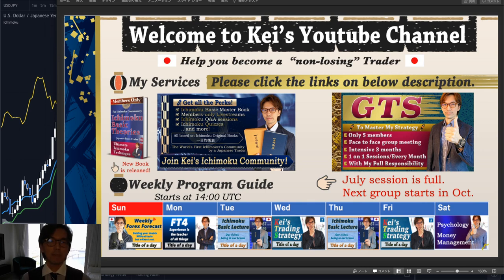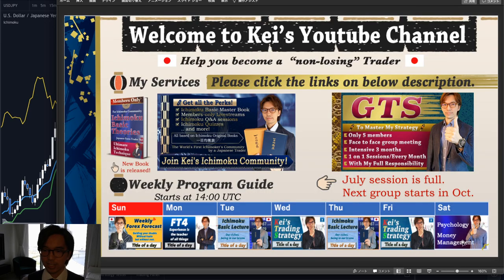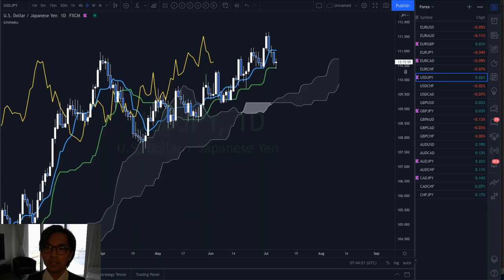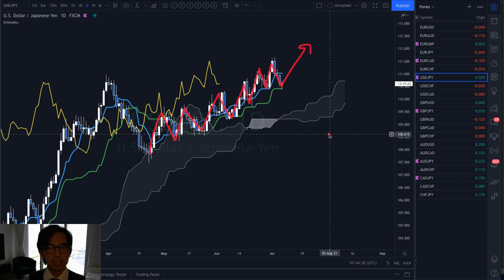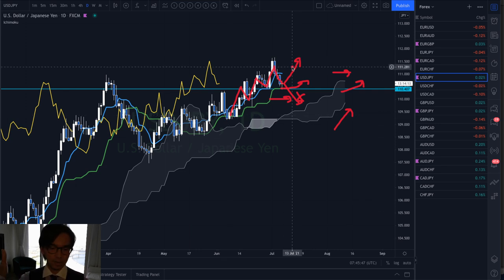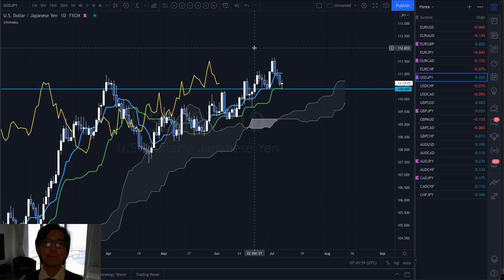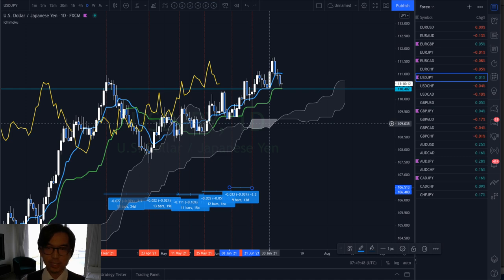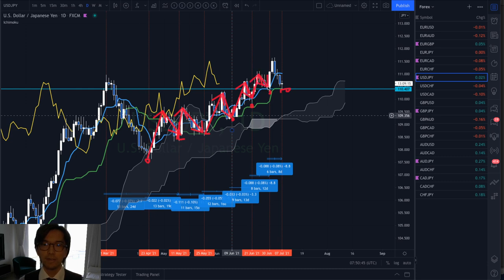Trend Strength by Ichimoku 5 Lines and Time Cycle. on USDJPY before FOMC / 7 July 2021